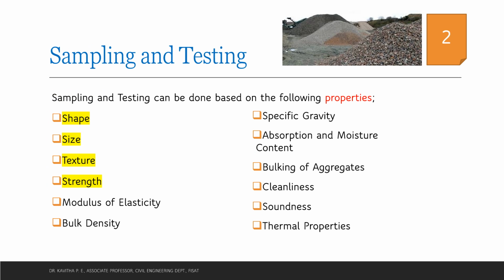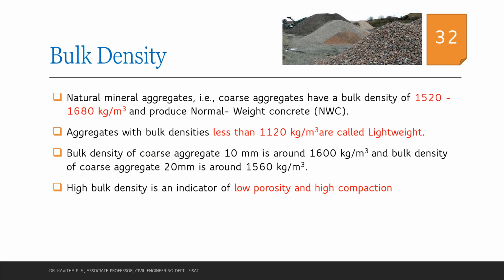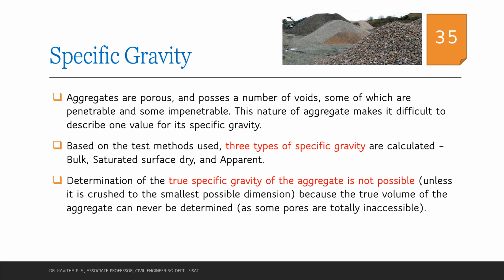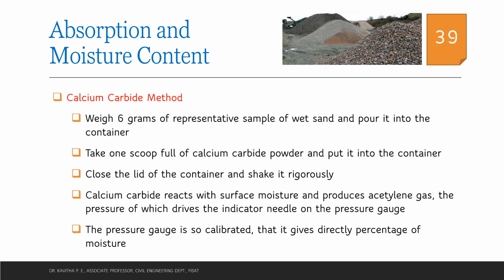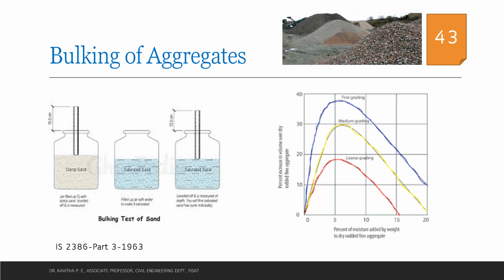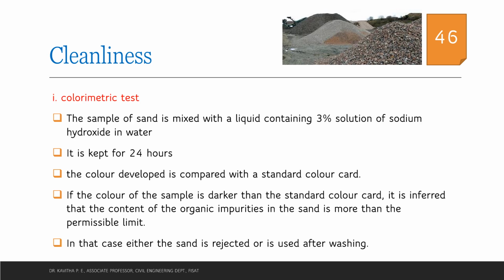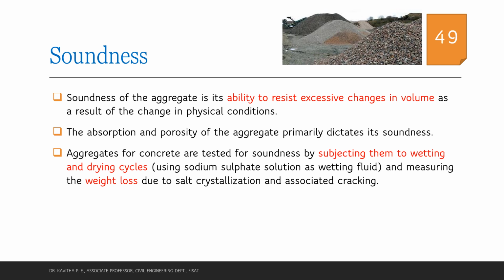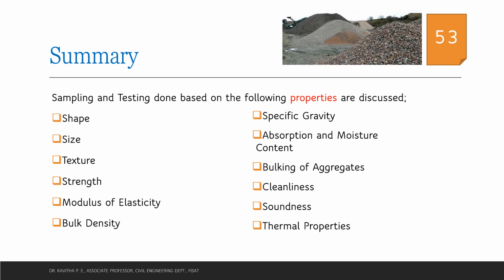Lecture2c CE361 ACT Module1 KPE 2020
Part C- Sampling and Testing of Aggregates